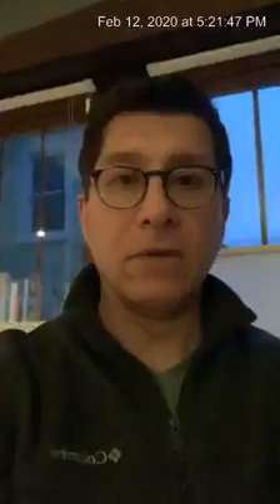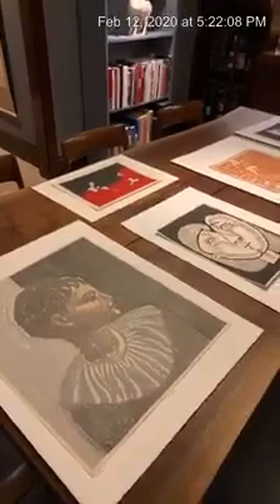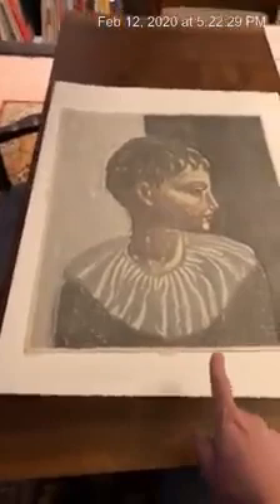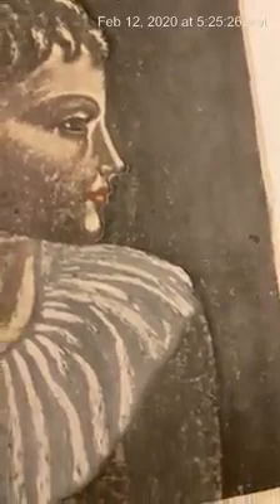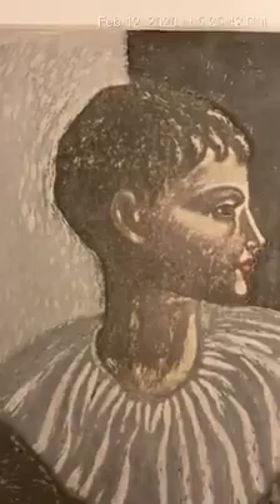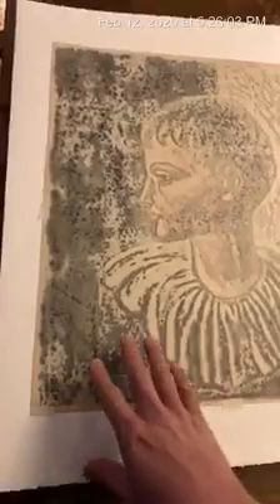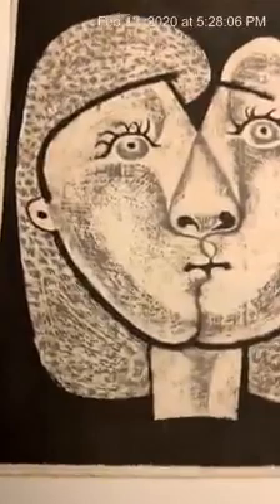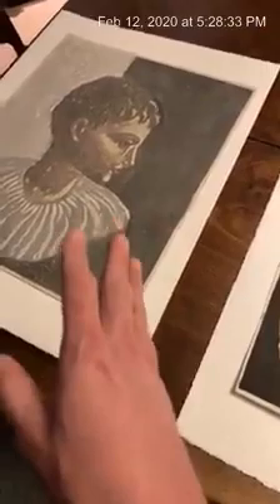Woodblock Wednesday Episode 29: Sosaku Hanga Artist: Takumi Shinagawa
Sosaku Hanga Artist: Takumi Shinagawa